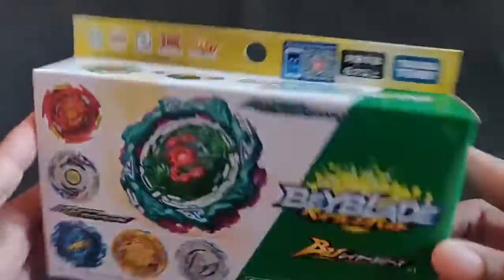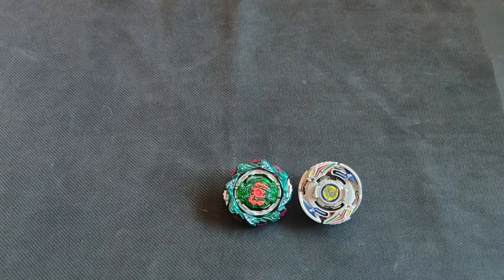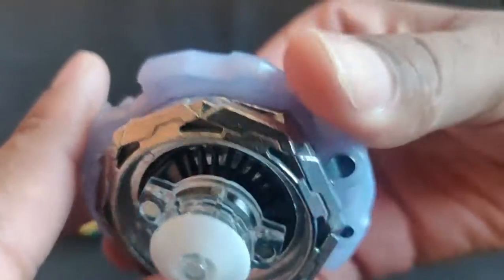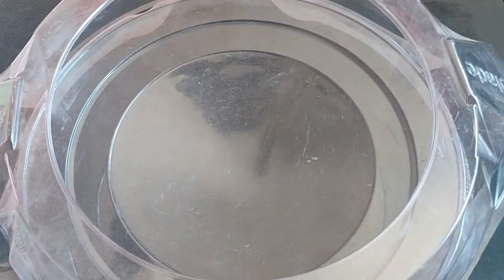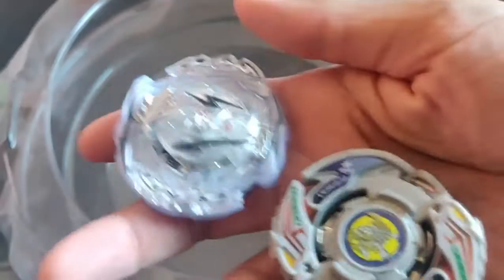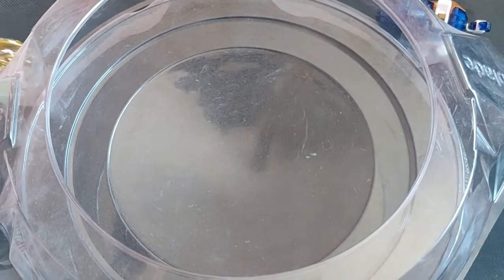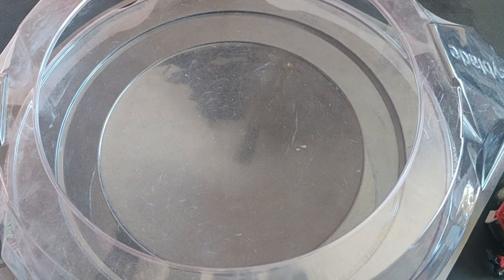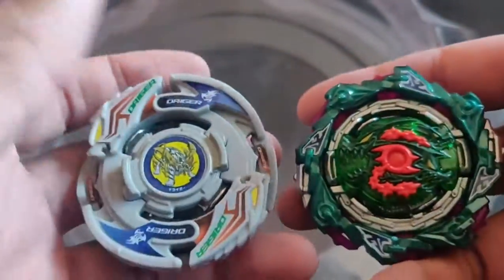Beyblade Burst BU Random Booster vol 29!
I am always late despite doing preorders, but here we go the newest set from random booster 29. I am feeling under the weather so I am not my usually perky self so sorry about that, but if you hate my energy then I guess me being sick makes this a perfect vid for you lol.